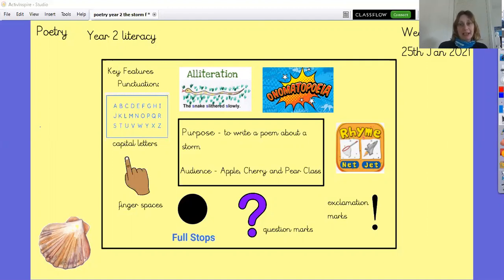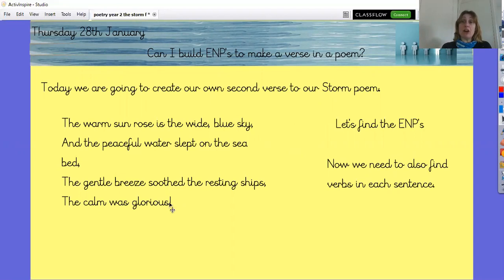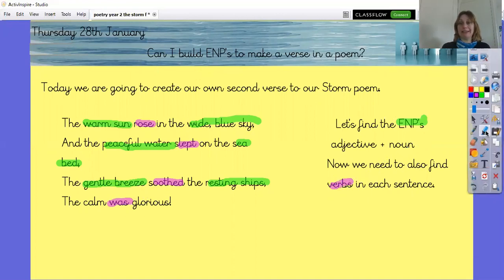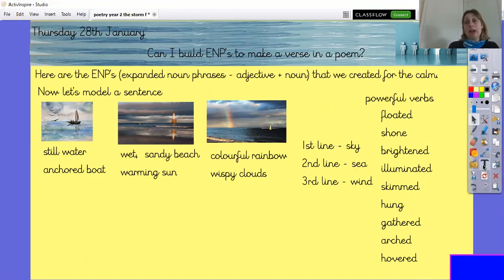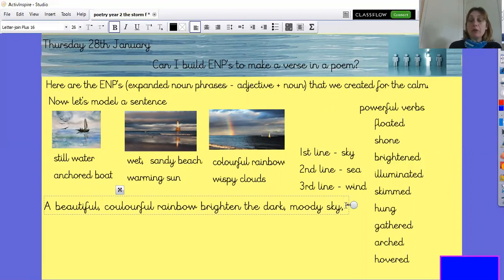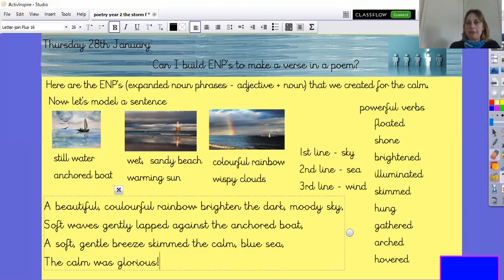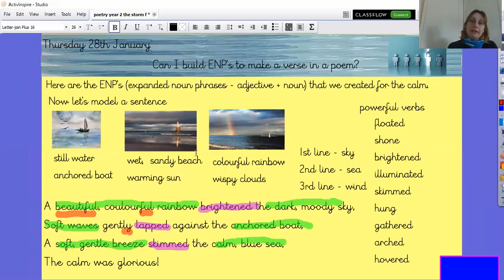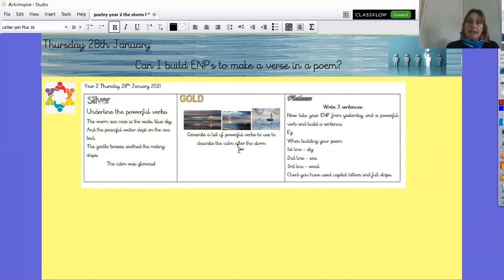year 2 literacy 28th Jan building verse of poem calm